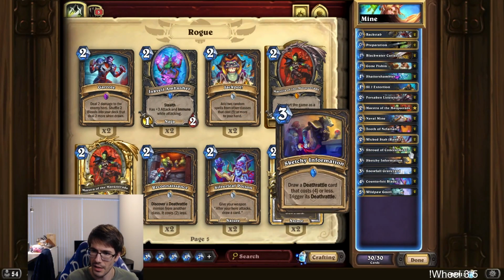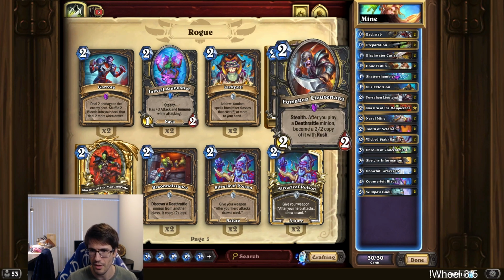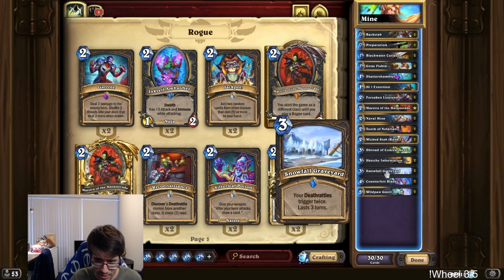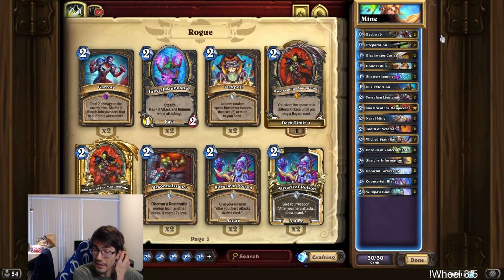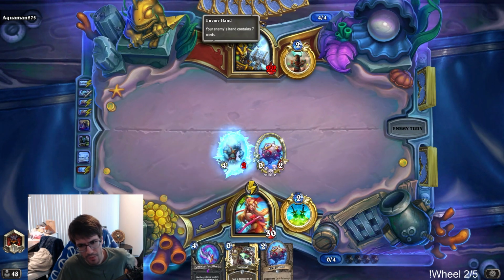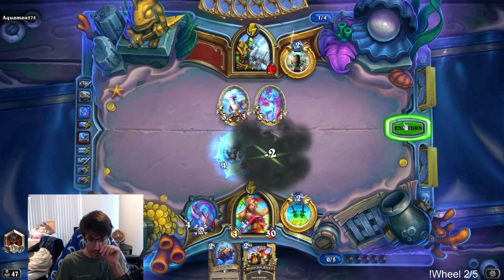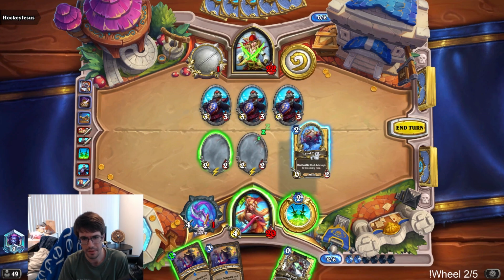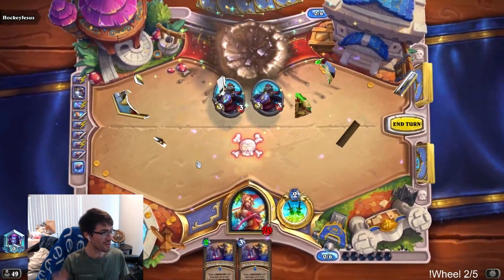Easy Turn 5 Lethals for An Easy Climb! | Hearthstone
LanguageHacker, A Hearthstone Grandmaster, goes over hearthstone's newest mini set, throne and the tides, and tells you the new best roguedeck to crush the meta!

AAECAcKPBAKh9AOh+QMOqusD/u4D0/MDjfQDvYAEkZ8E958E+6UE/KUE+awEiLAEt7MEidIE49MEAA==